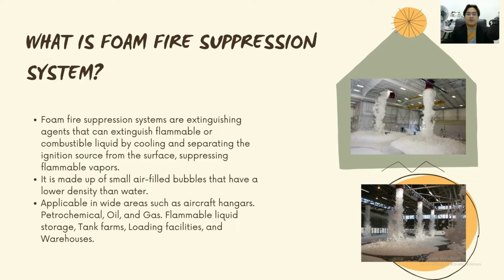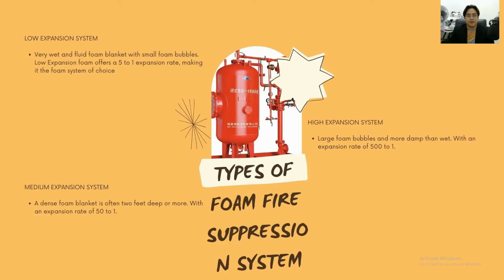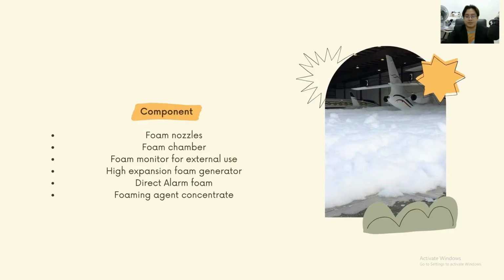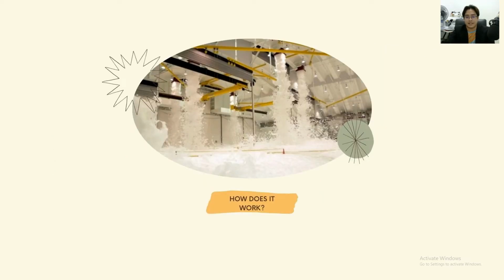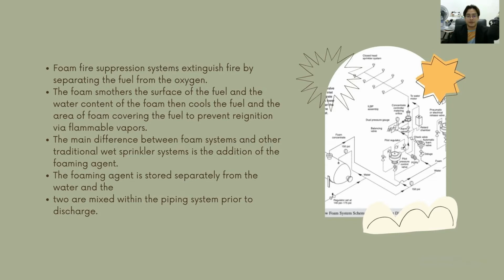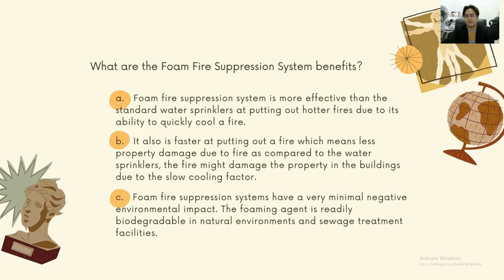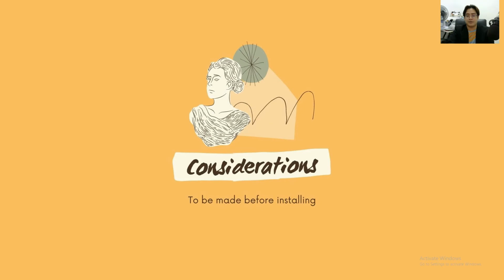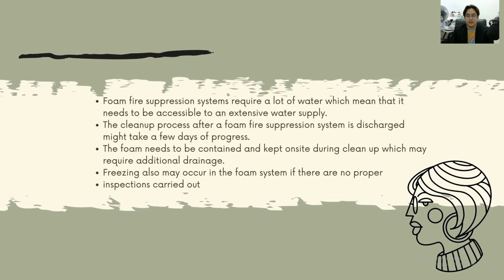Foam Fire Suppression System